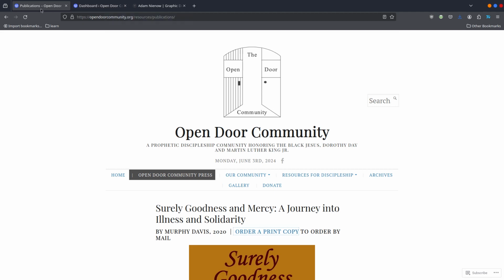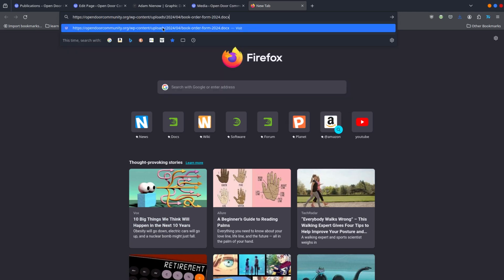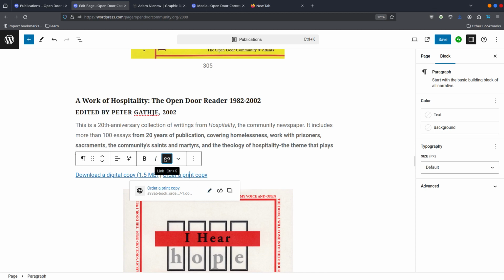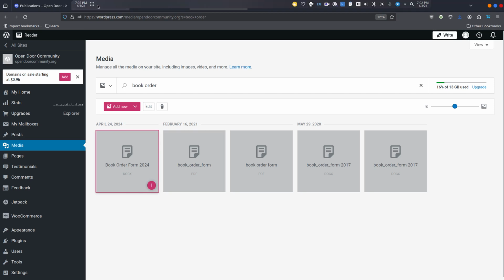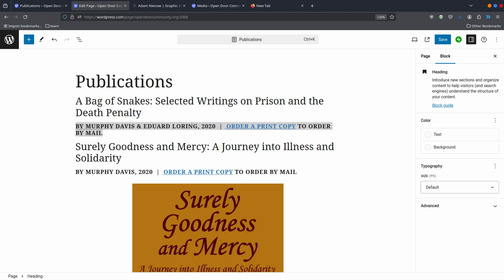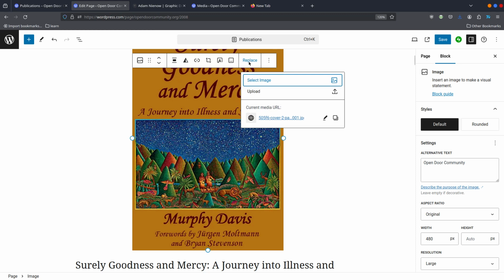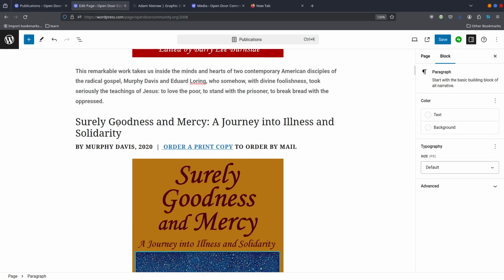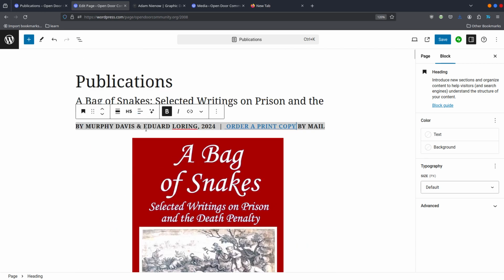Open Door Wordpress tweaks June 2024